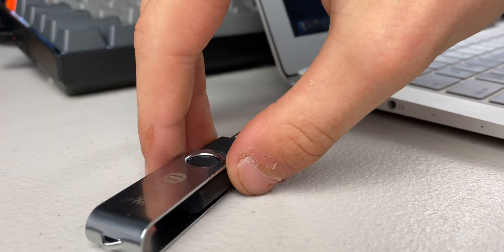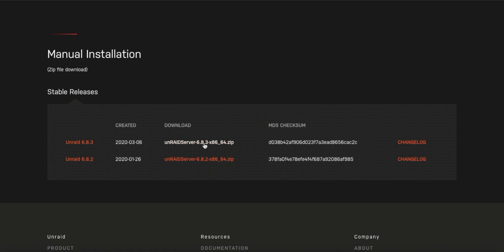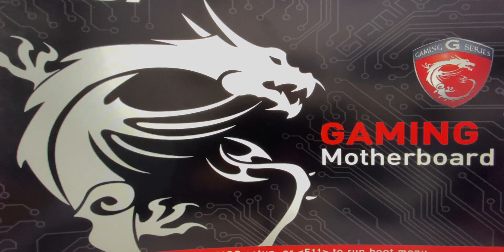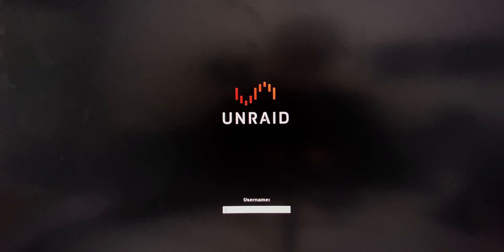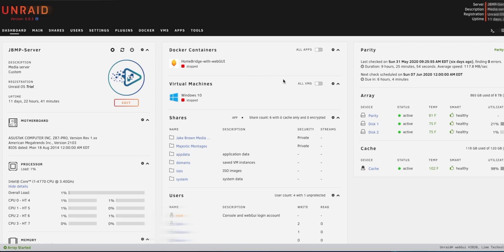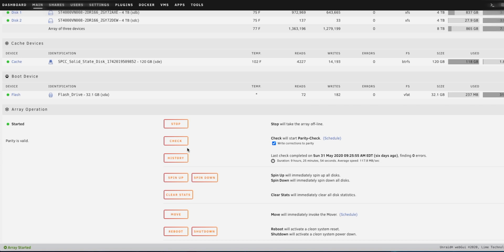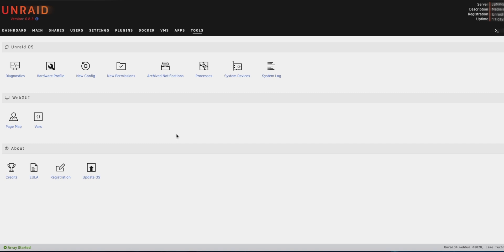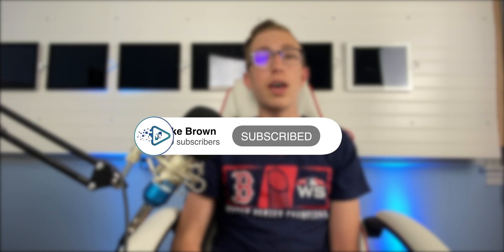How To Turn An Old PC Into A UnRAID Server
My Gear

My Keyboard
My Mouse
My Lights
My Mini Tripod
My Mic
My iPhone Tripod Mounts
My Camera Slider
My Overhead Camera Mount
My Main Tripod
My Secondary Tripod